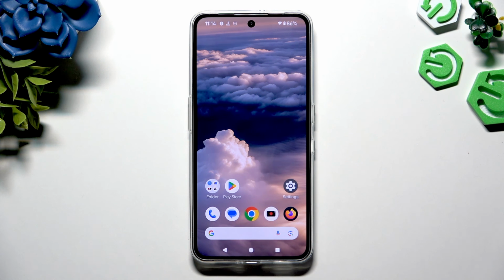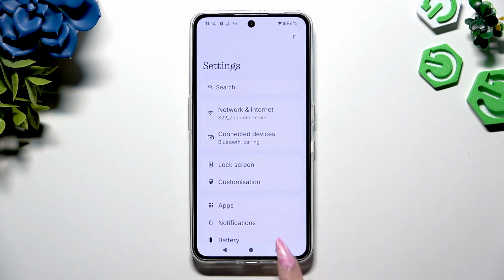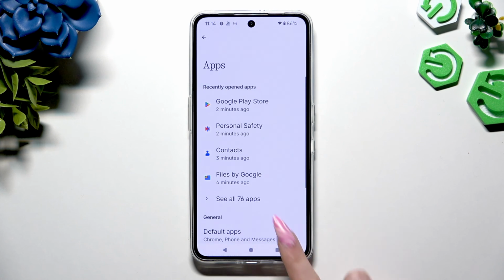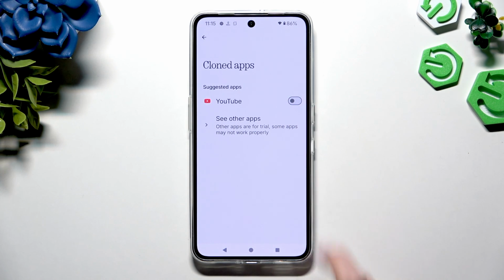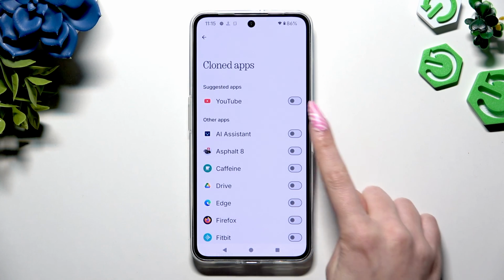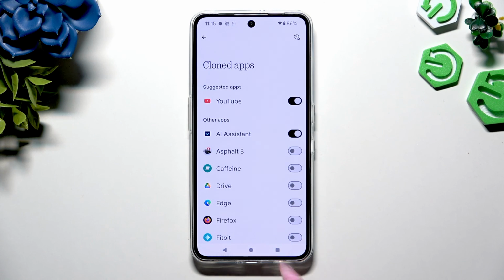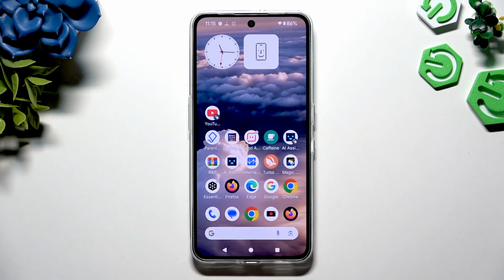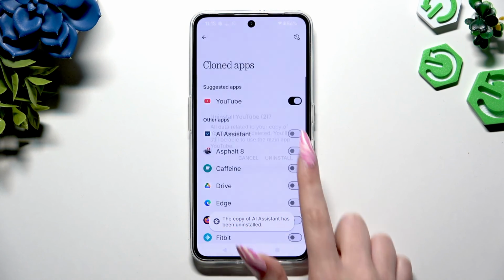CMF Phone 2 Pro – How to Clone Apps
Learn how to clone apps on your CMF Phone 2 Pro with this easy step-by-step guide. In this video, we show you how to use the built-in settings to duplicate your favorite apps, so you can run multiple accounts or keep your work and personal life separate on the same device. The CMF Phone 2 Pro makes it simple to create app clones for WhatsApp, Facebook, Messenger, and more. We’ll walk you through opening the settings, finding the Clone Apps option, and enabling clones for any supported app. You’ll also see how to remove cloned apps if you no longer need them. Whether you want to manage multiple social media accounts or just try out this useful feature, this video will help you get started with app cloning on the CMF Phone 2 Pro.

How to clone apps on CMF Phone 2 Pro?
How to remove cloned apps on CMF Phone 2 Pro?
Where is the Clone Apps setting on CMF Phone 2 Pro?

0:00 Introduction
0:08 Open Settings and Go to Apps
0:18 Find and Select Clone Apps
0:25 Enable App Cloning for Selected Apps
0:48 Check Cloned Apps
1:02 How to Delete Cloned Apps
1:10 Confirm Deletion